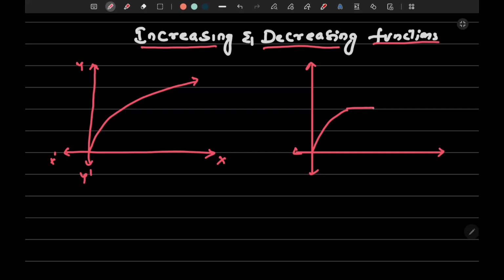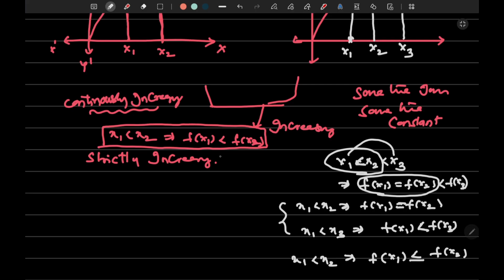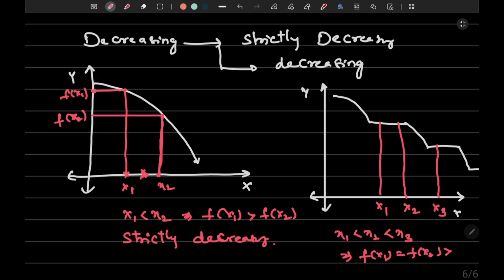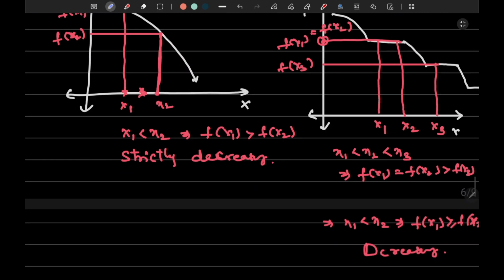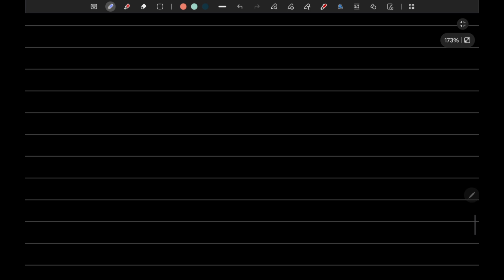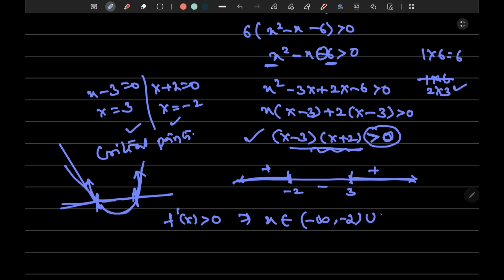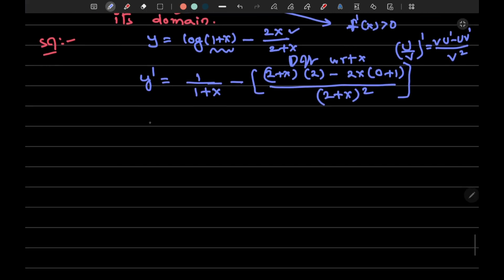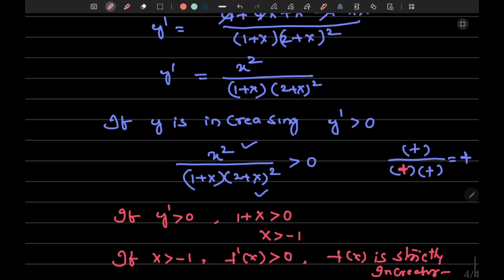Increasing & Decreasing Functions | Complete Concept Must Solv| JEE Main, Advanced & Class 12 Boards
📚 Increasing & Decreasing Functions | Complete Concept + 3 Important Problems | JEE & Class 12 Boards

Confused about Increasing and Decreasing Functions? This video explains the complete concept from the basics with clear graphs, intuitive explanations, and 3 important exam-oriented problems.

🎯 In this video you'll learn: ✅ Definition of Increasing & Decreasing Functions
✅ Graphical interpretation
✅ Interval identification techniques
✅ Important concepts for JEE Main & Advanced
✅ Class 12 Board Exam approach
✅ 3 carefully explained problems with step-by-step solutions

This concept is one of the most important topics in Applications of Derivatives (AOD) and is frequently tested in JEE Main, JEE Advanced, CBSE, ISC, and State Board Exams.

Class XII CBSE Students

ISC Students

Students preparing for Engineering Entrance Exams

👍 If this video helps you, please: ✔ Like the video ✔ Share it with your friends ✔ Subscribe to DRS Maths Academy ✔ Turn on the notification bell for more JEE & Board Exam Mathematics videos.

📖 DRS Maths Academy Conceptual Learning | Smart Problem Solving | Exam Success